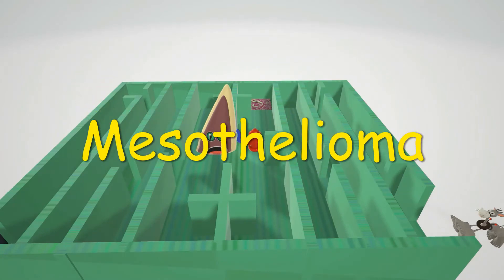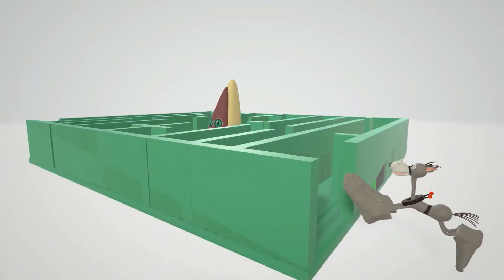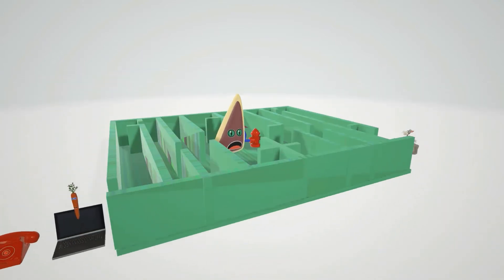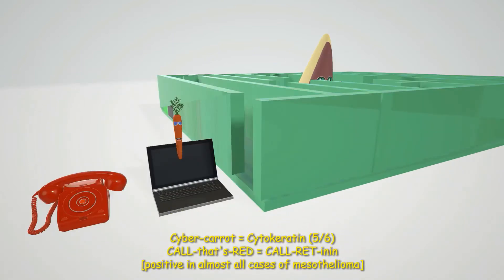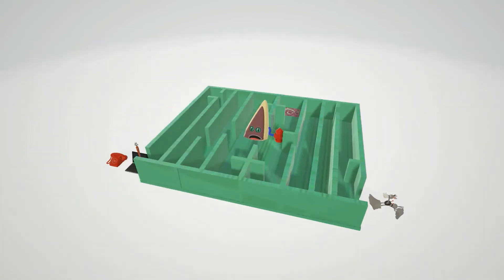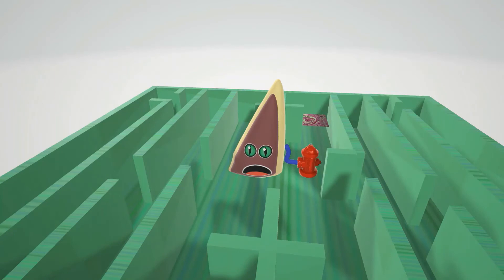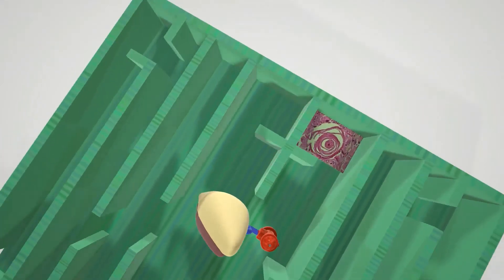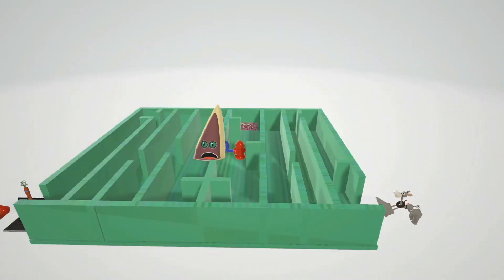Mesothelioma (Mnemonic for the USMLE)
Learn all about mesothelioma in this absolutely weird, fun, and amazingly memorable scene!